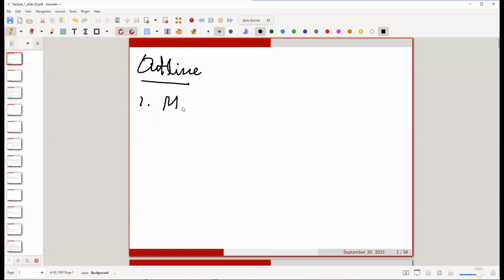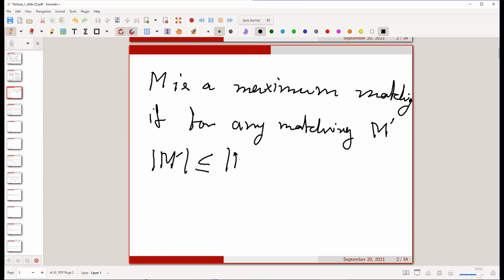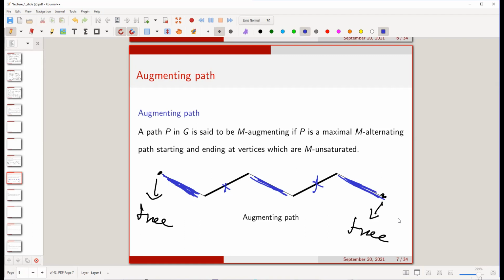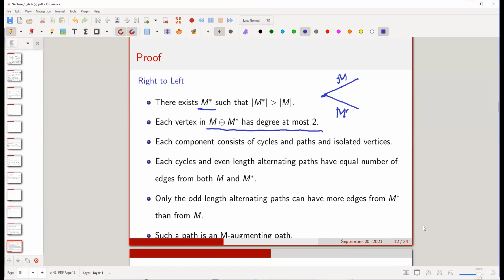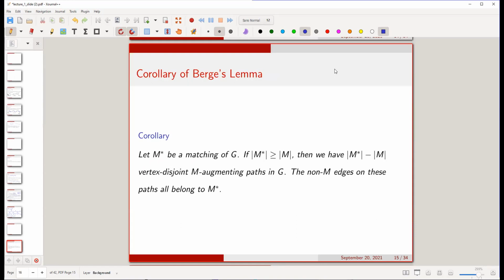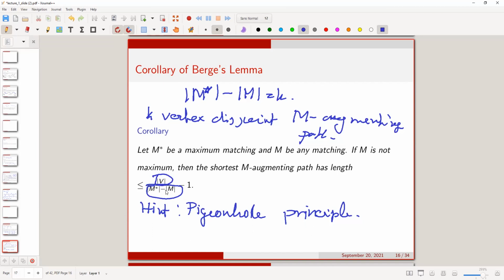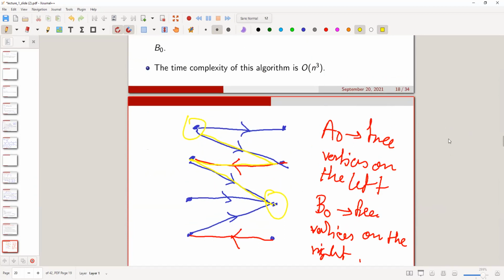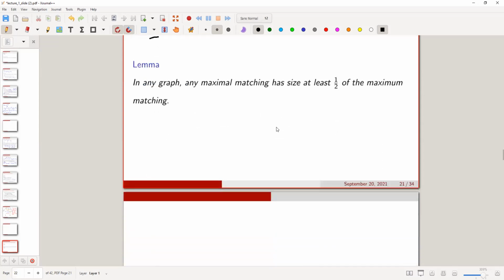GRA1 lecture 1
GRA 1 - lecture 1